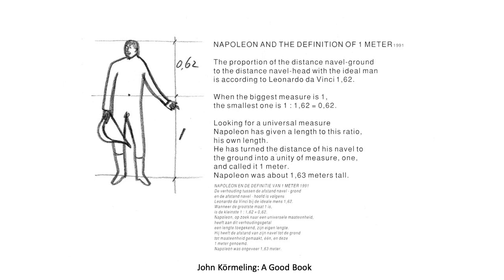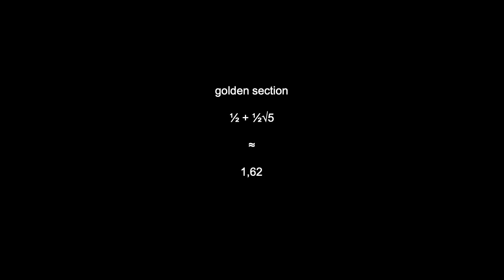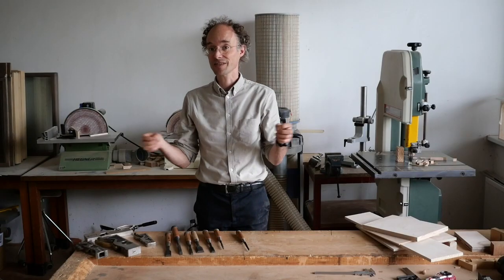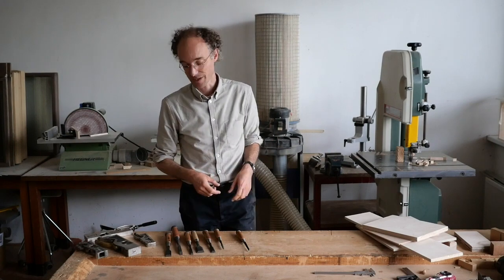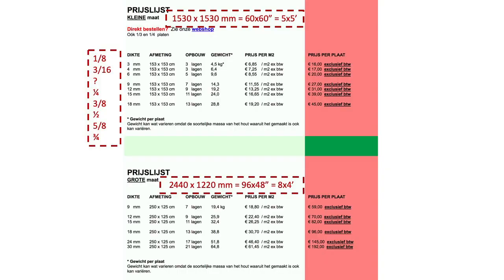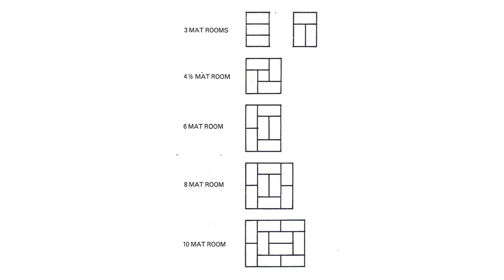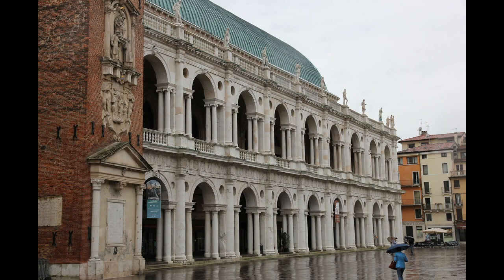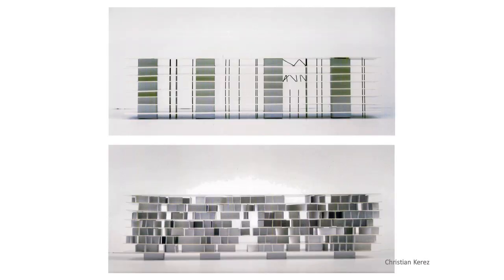dimensions materials use context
About the relation between how you measure things and how you design them. How can we use the dimensional characteristics of material, use and context in designing architecture?